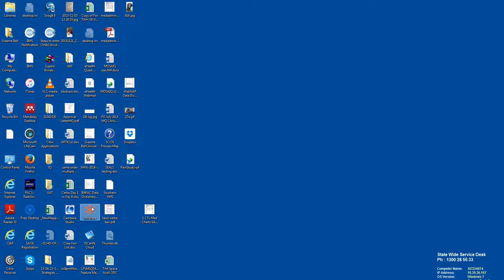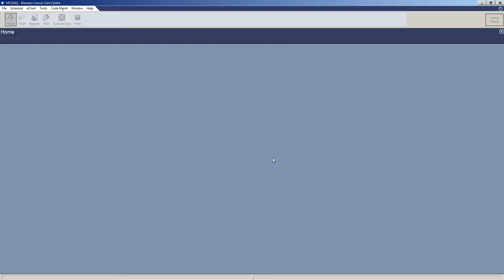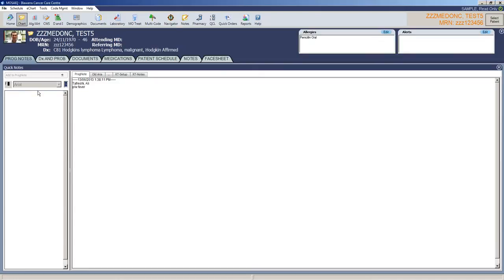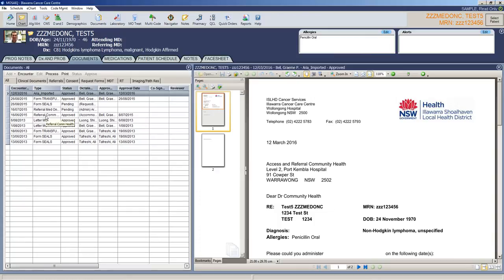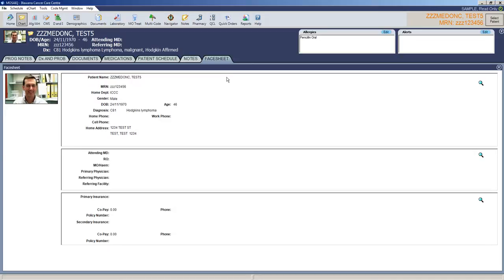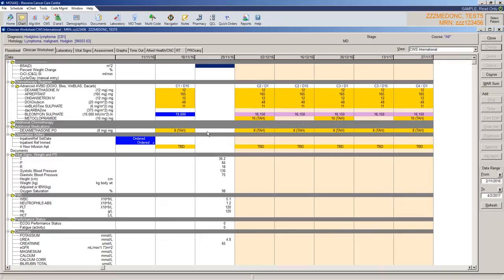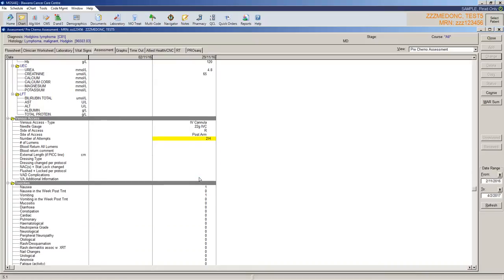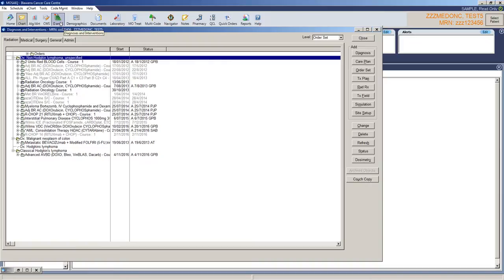MOSAIQ 2.4 ReadOnly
A short how to on accessing MQ 2.4 for read only purposes